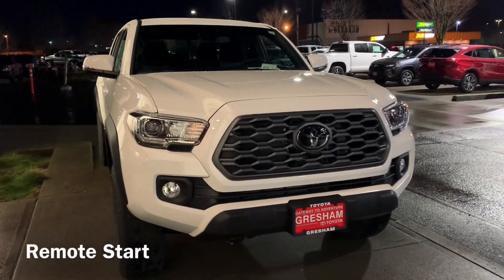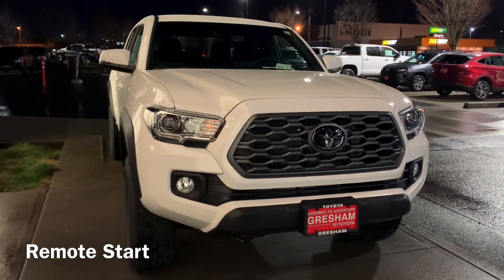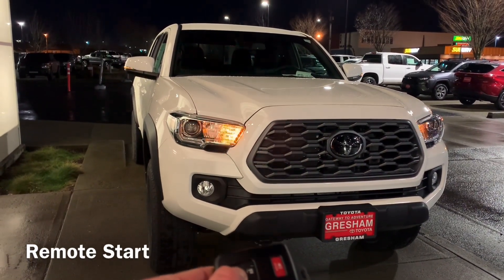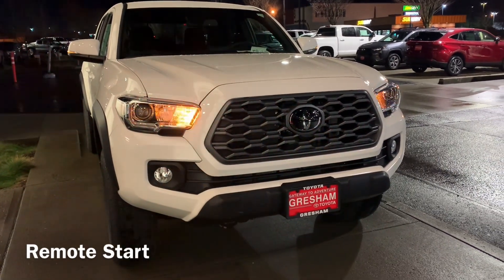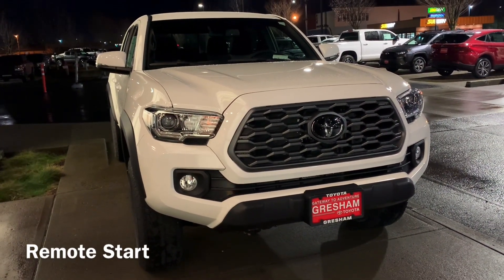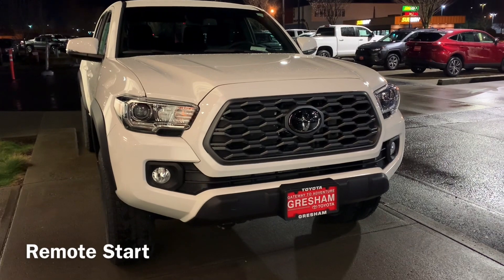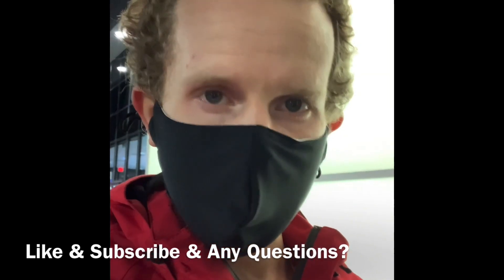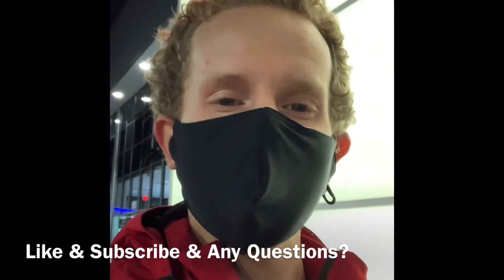2021 Toyota Tacoma off road How To Remote Start w/ Smart Key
2021 Toyota Tacoma How To Remote Start with Smart Key
The 2021 Toyota Tacoma is absolutely amazing.  I found out how to use it to remote start the vehicle with the smart key. Remote Connect is also pretty cool it is the system behind everything.

I even go over how to use the remote start that comes with the remote connect system.  Come on in and check it out.

0:00 Tacoma Intro
0:28 Toyota Tacoma Remote Start
1:37 Subscribe & The End

It is the very best day to make some videos. Check out the remote start system on the 2021 Toyota Tacoma it is so good. Amazing and out of this world.

⏰Get up to a $250 bonus for funding your account on BlockFi and earn interest on your crypto:

📉📈Get $20 for Starting a Stash Account Also Stash Party's Every Wednesday

🏦Get $200 for new Chase Customers to Open Up a Checking Account

Get a 5 Million Dollar Mindset! ScottM @ Gresham Toyota

2021 toyota tacoma trd off road 2021 tacoma trd off road 3rd gen tacoma army green tacoma toyota tacoma 2021